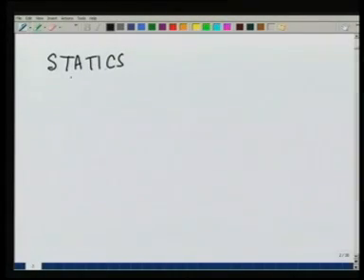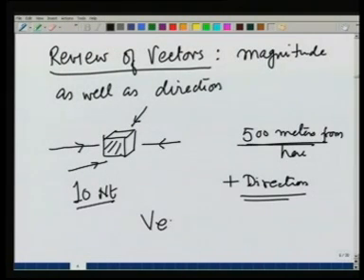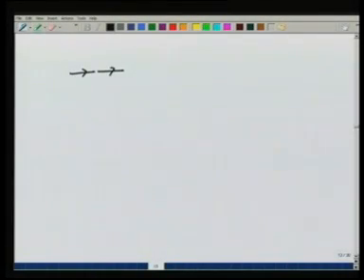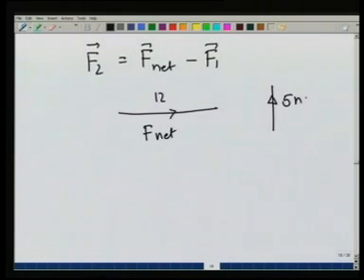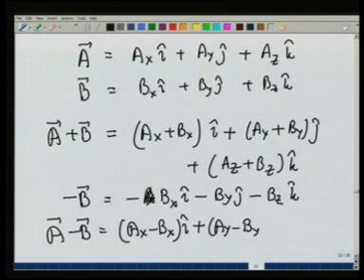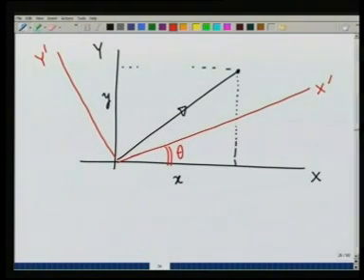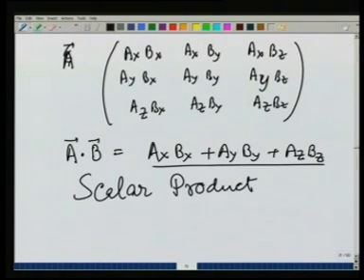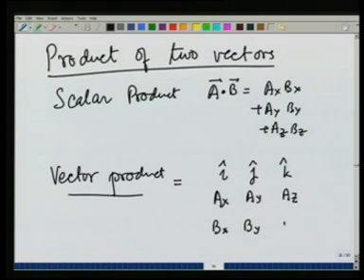Module-1 Lecture-1 Engineering Mechanics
Lecture series on Engineering Mechanics by Prof. Manoj Harbola, Department of Physics, IIT Kanpur.